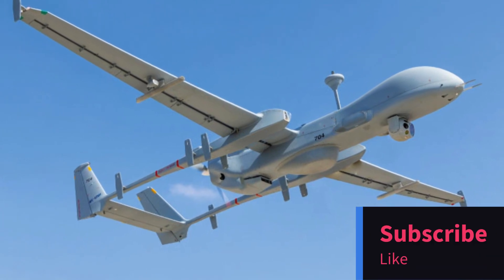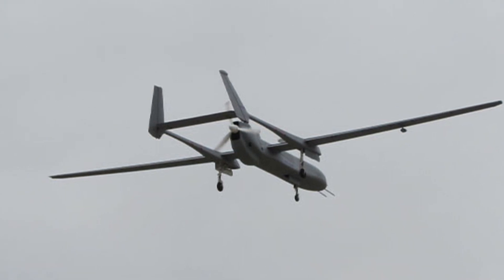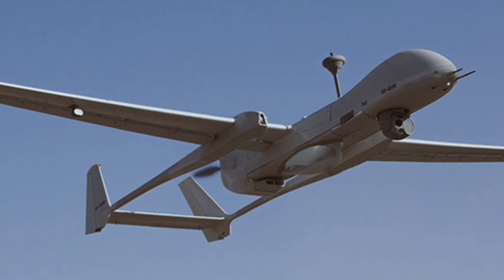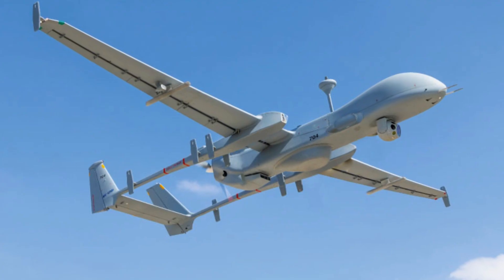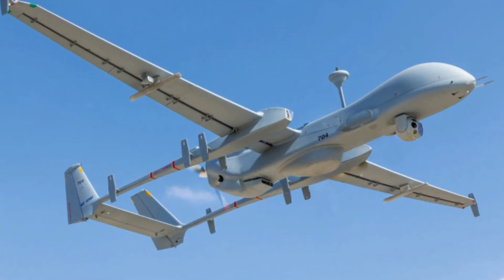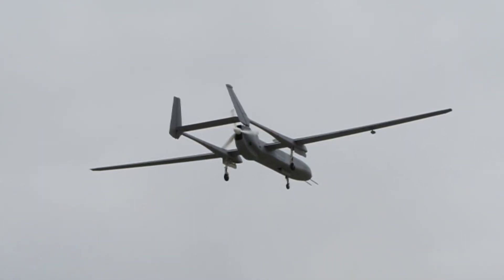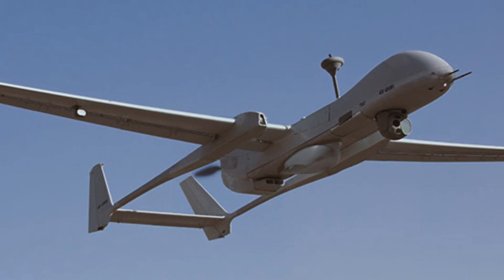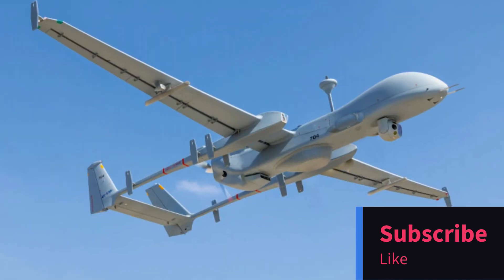Heron MK II: Unleashing the Future of Unmanned Aerial Systems.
Join us as we explore the Heron MK II, the game-changing Medium Altitude Long Endurance (MALE) Unmanned Aerial Vehicle (UAV). Discover its incredible performance, adaptability, and Standoff Capability, making it a strategic asset for defense and surveillance.